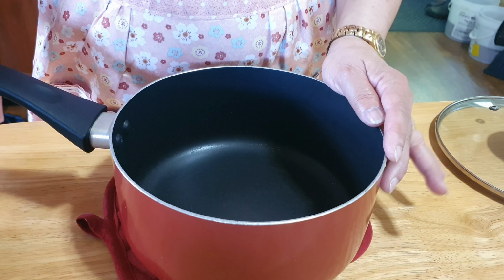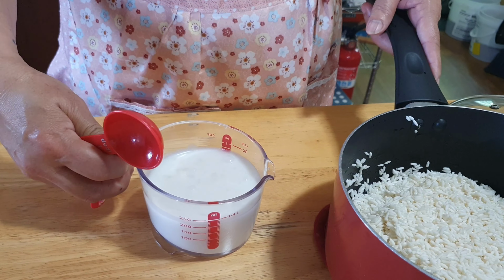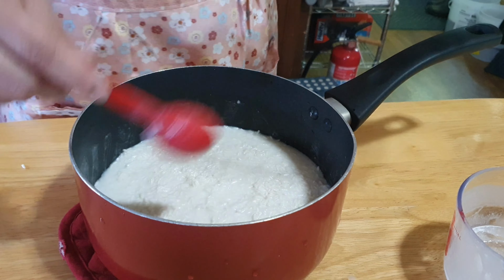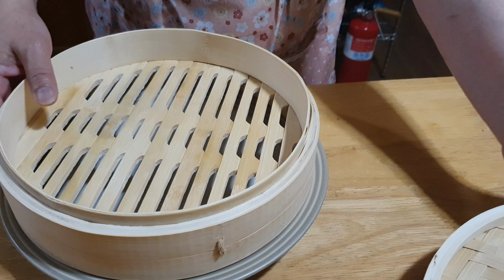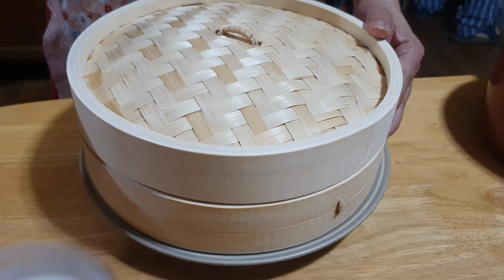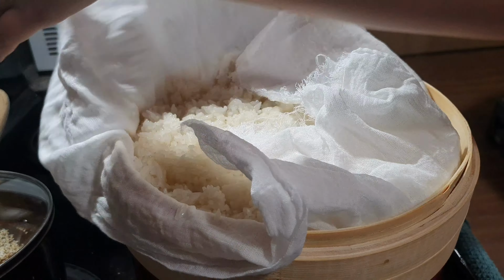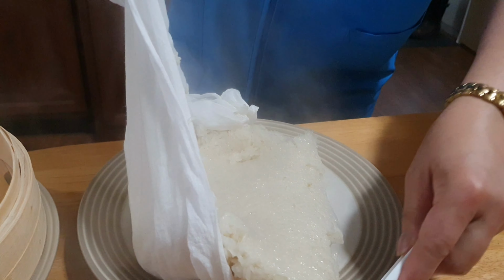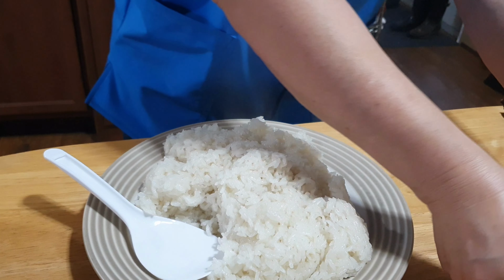How to make Puto Maya | Steam Rice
Steam rice are commonly used and in any variant of Asian rice, glutinous or non-glutinous, long or short grain of any colour can be used. Another delicious steamed glutinous rice with coconut milk

you need:
2 cups glutinous rice
¾ cup coconut milk
1 tbsp sugar
15g ginger

¾ cup coconut milk
2 tbsp sugar
1 tsp salt